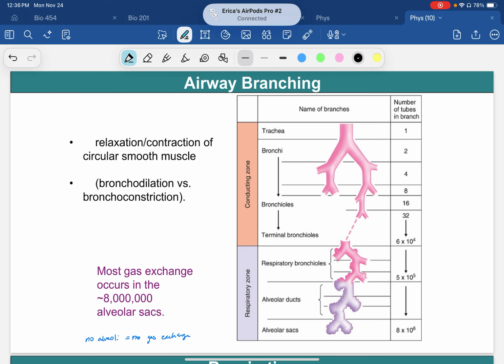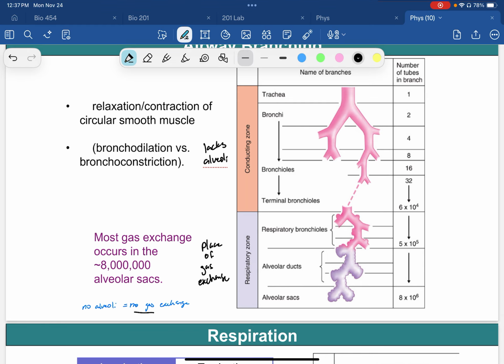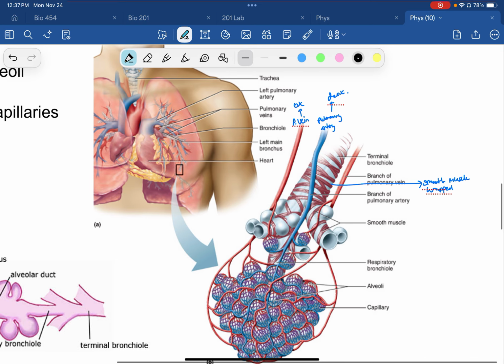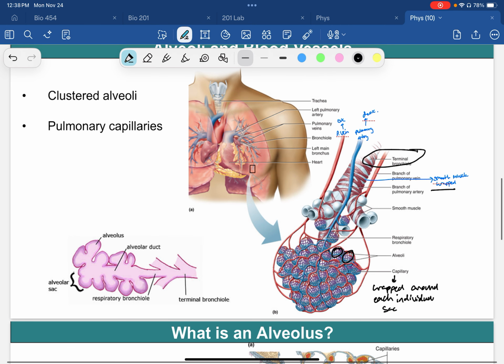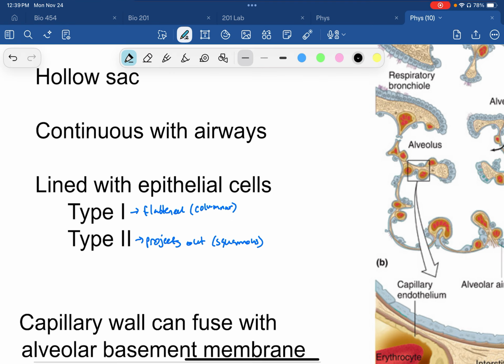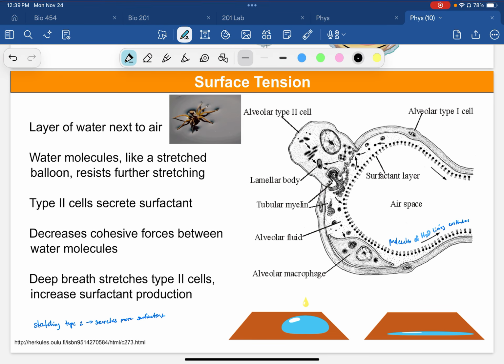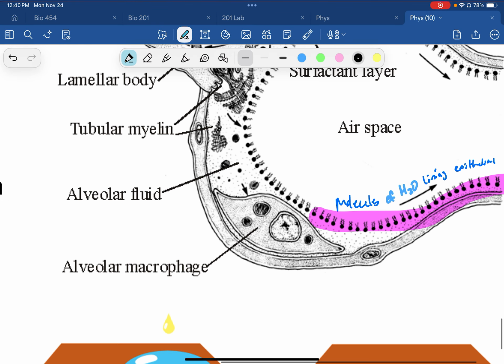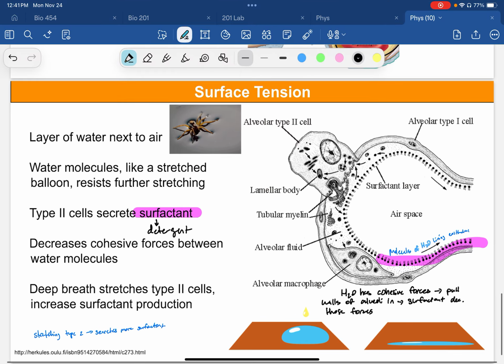BIO305 CH 13 Respiratory Anatomy CE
This video tutorial is presented by RLC Head SI Leader, Erica Foster. Erica explains the anatomy of some respiratory system.